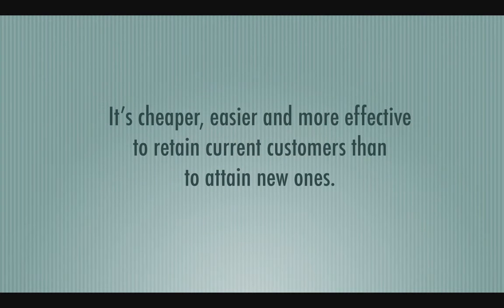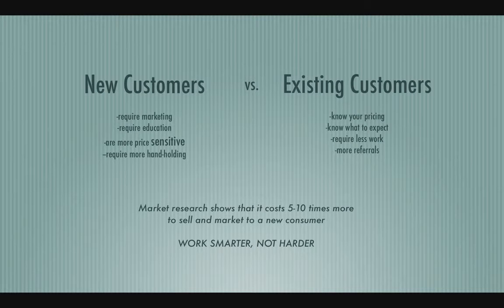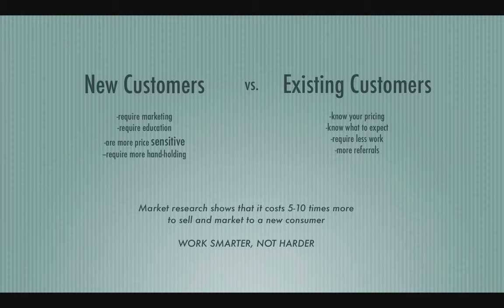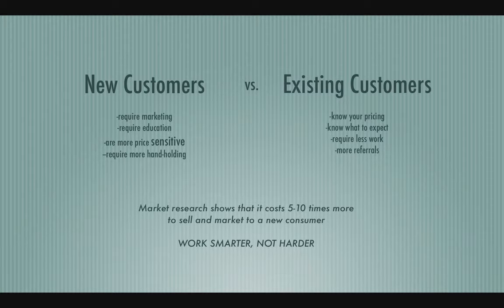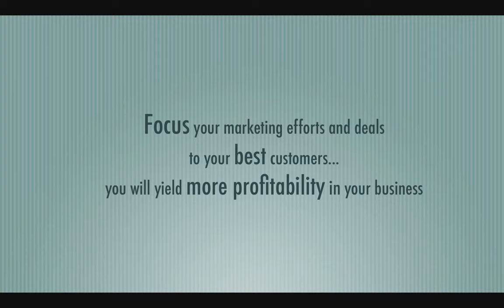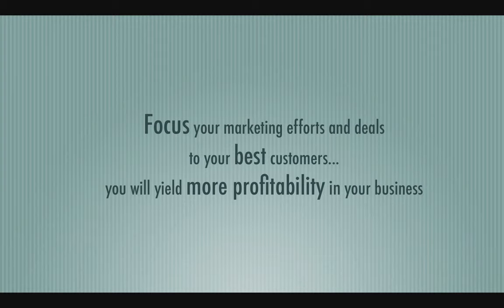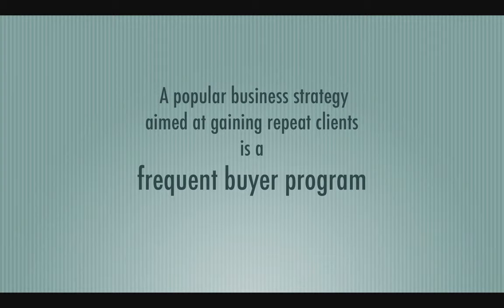Running A Loyalty Program at Your Photo Studio Business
Information by Beth Forester on the how and why of running a loyalty program in your photography business.